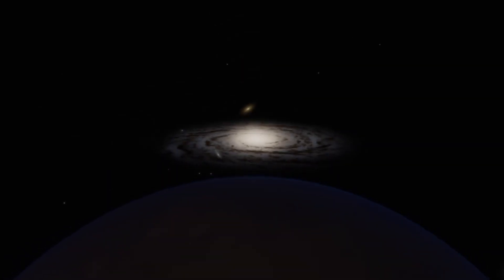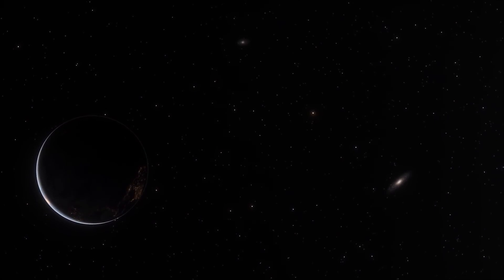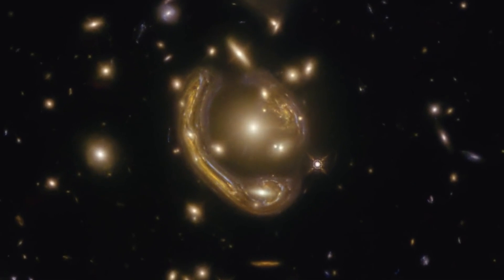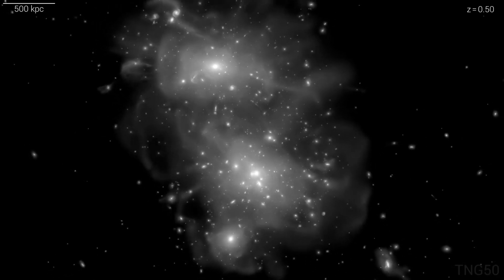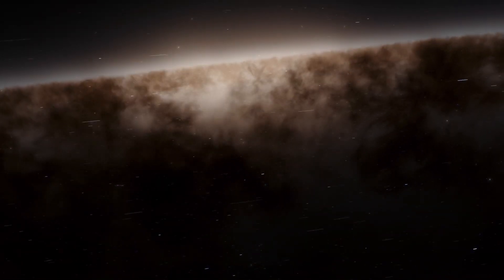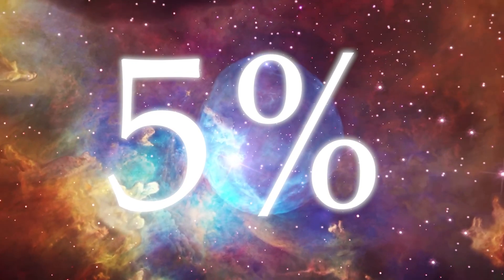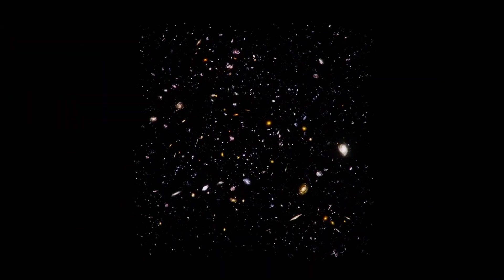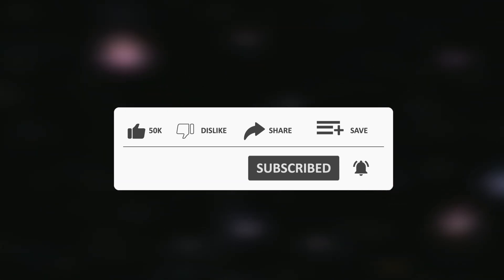James Webb Telescope Announces This Terrifying Image That Was Hidden From Us & Shatters Our Physics!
James Webb Space Telescope has revealed a disturbing image that has remained hidden from the public, challenging our notions of cosmic physics. This announcement has generated an intense buzz in the scientific community and has sparked unprecedented interest. The newly revealed image challenges the limits of our physical understanding by showing phenomena that defy the known laws of nature. This discovery calls into question established theories and raises puzzling riddles about the very structure of the universe. The previously hidden image now impacts our fundamental concepts of physical reality, opening up new perspectives and challenging scientists to rethink their understanding of the workings of the cosmos.